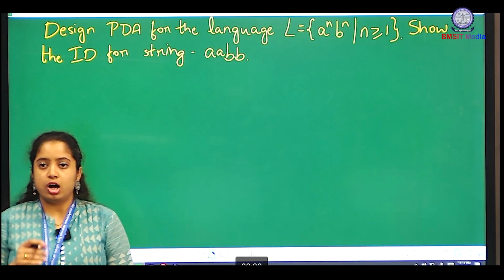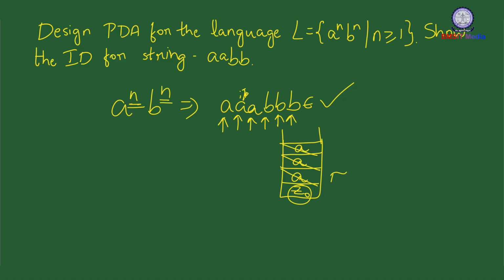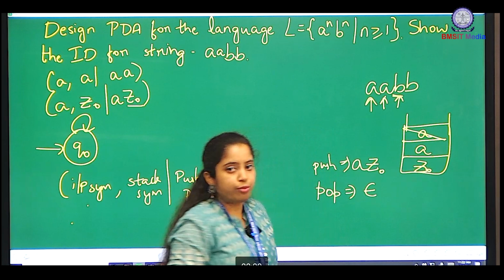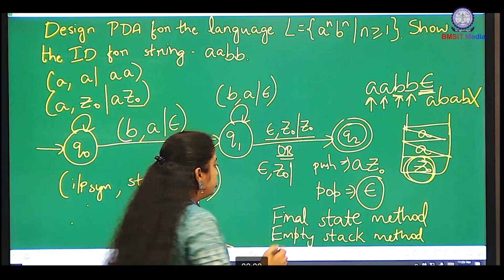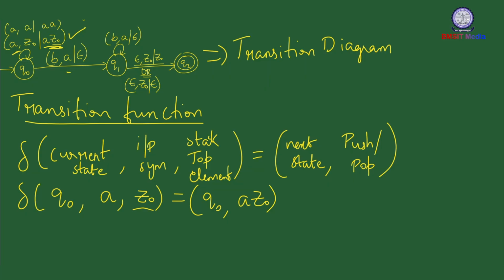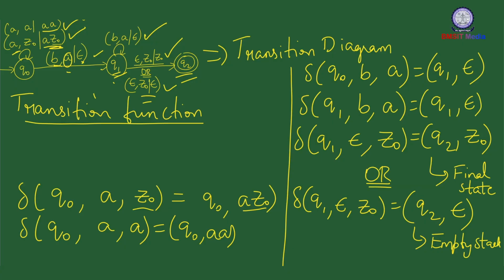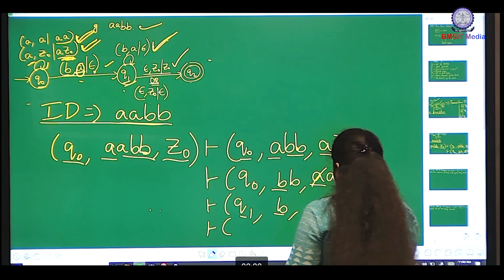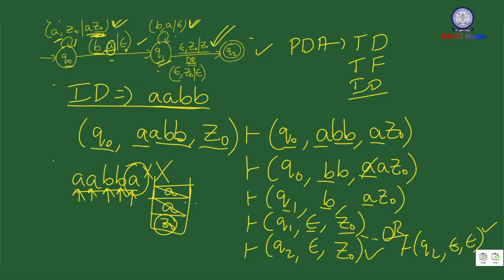Push Down AutomataProblems 02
CSE Prof  Brunda S  3rd Year 6th Semester